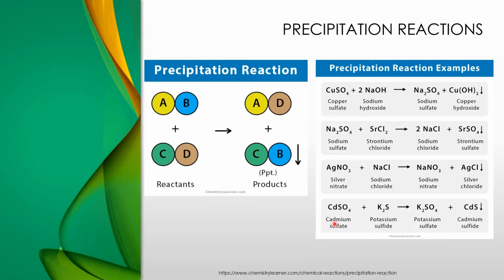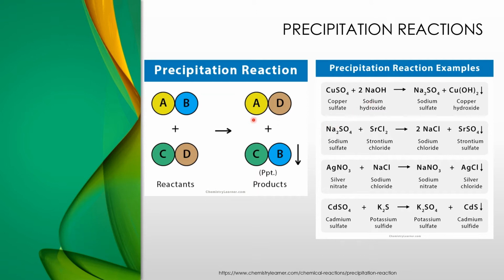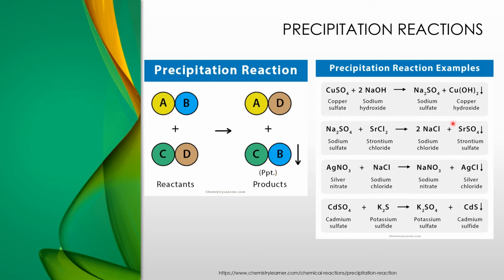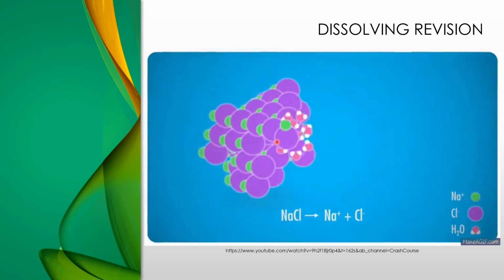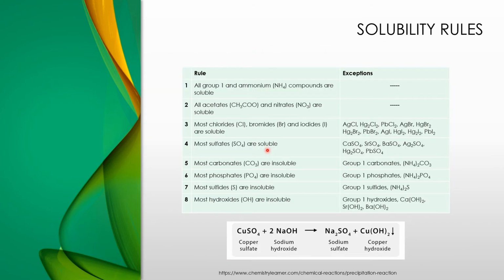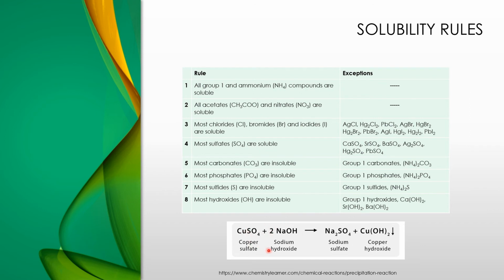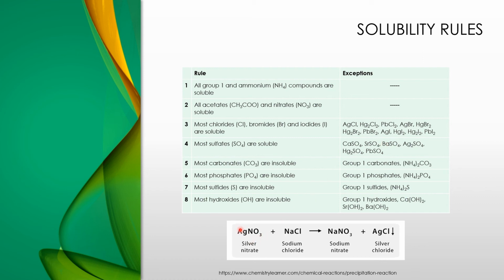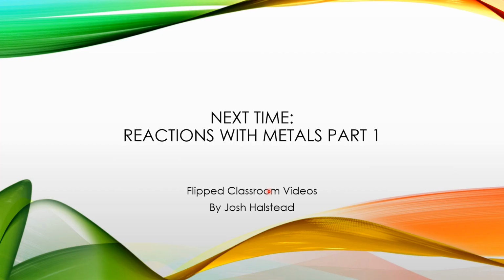3.1.3 - Types of Chemical Reactions Part 3 | Precipitation